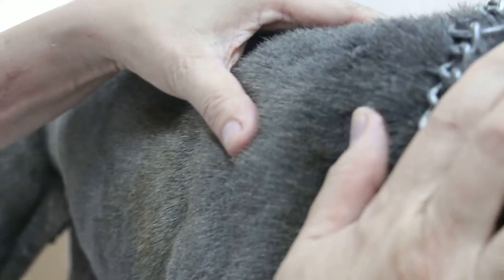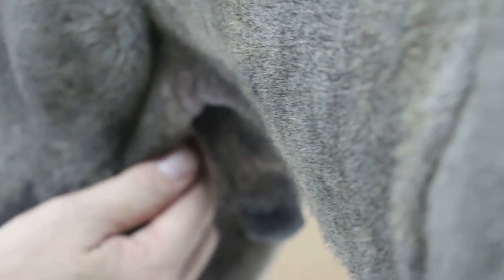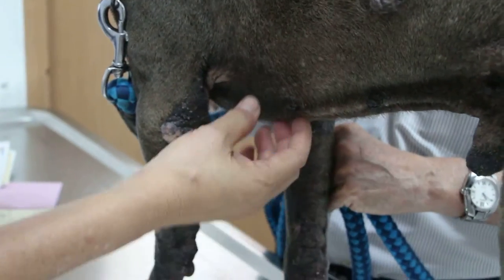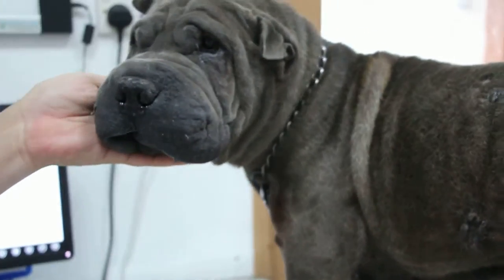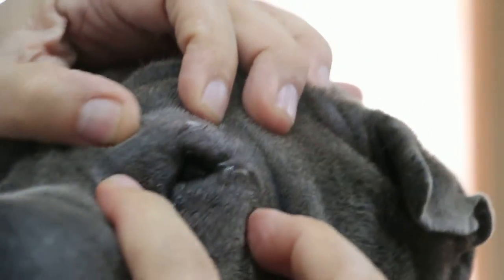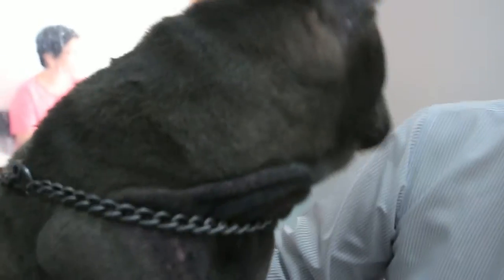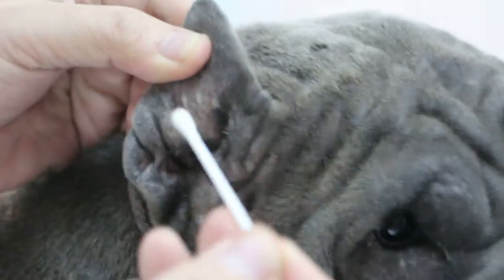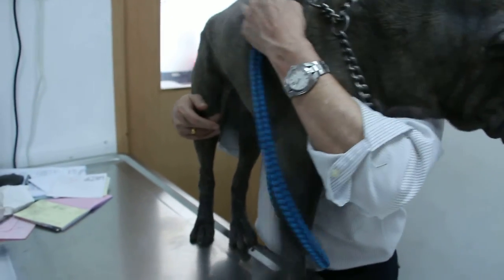An old male Sharpei leaks urine